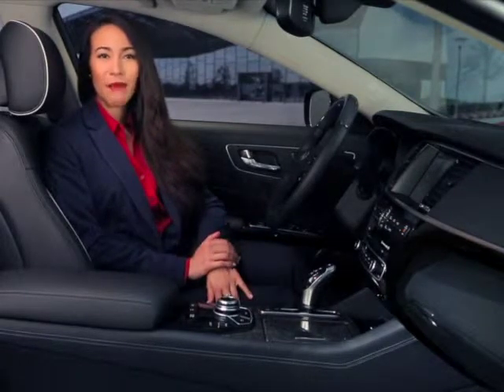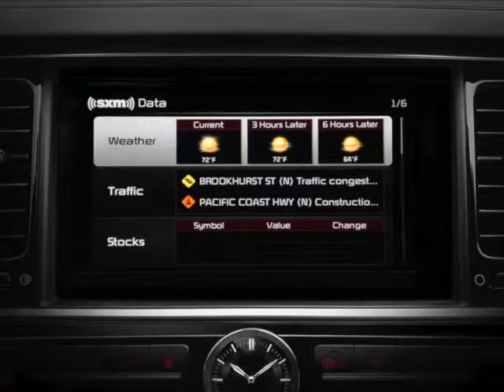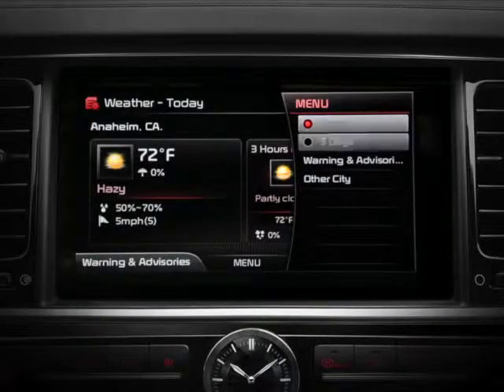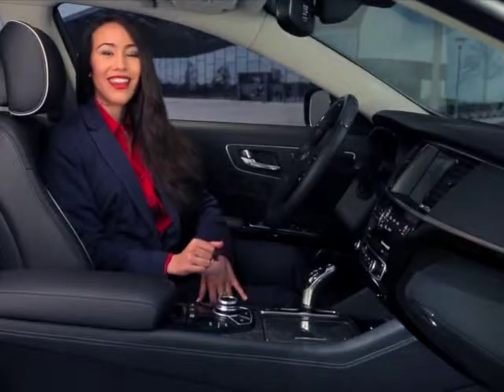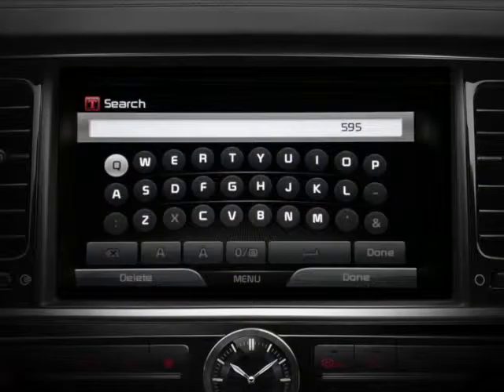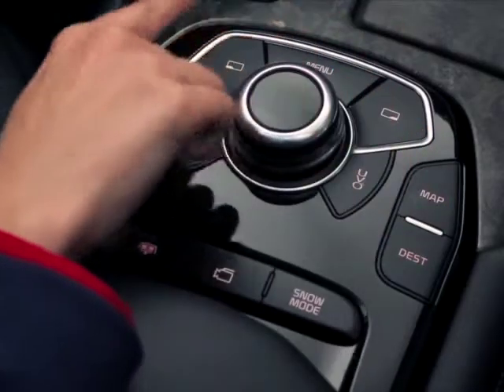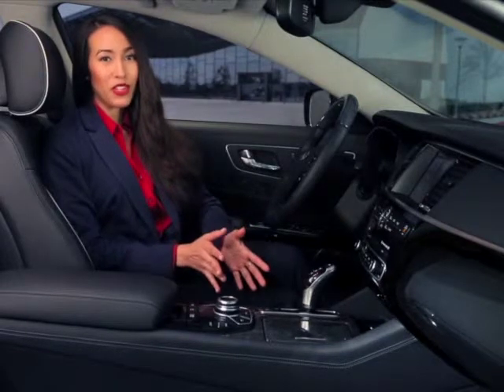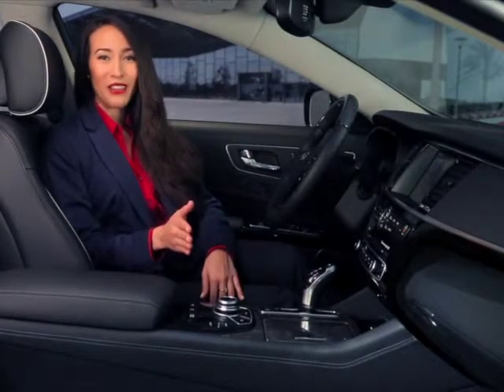58. SiriusXM® Travel Link Data: Weather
Want the latest details on weather, traffic, fuel prices, stocks, sports or movies? In this video, we'll take a closer look at the weather data service, which provides daily and five day forecasts across the country.